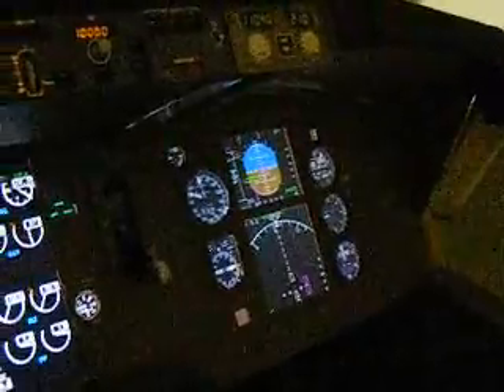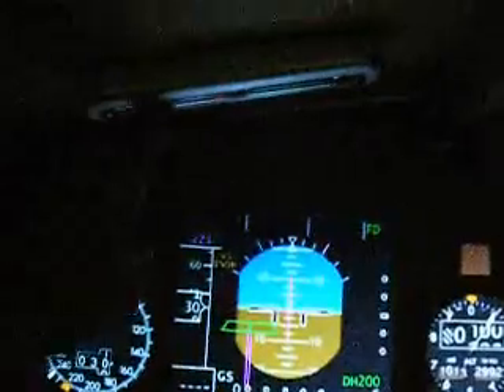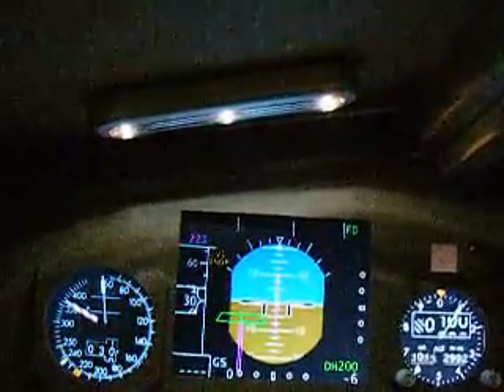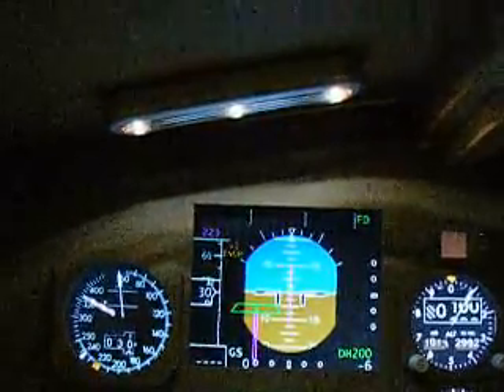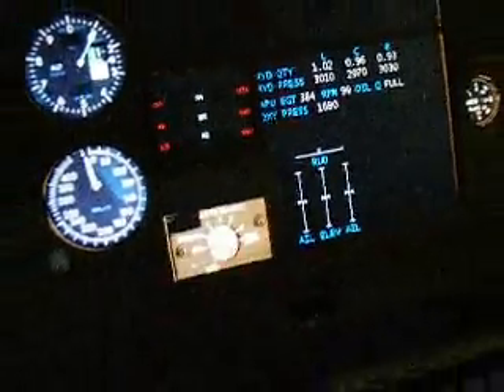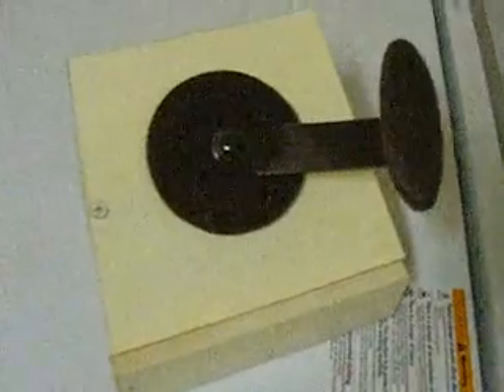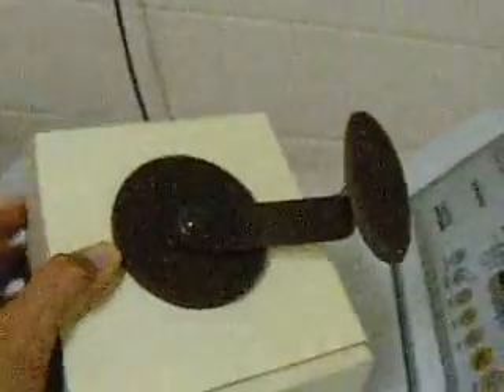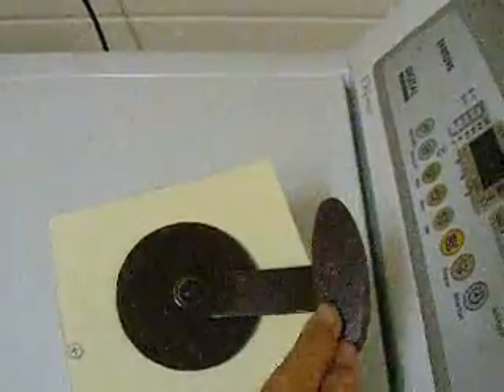Build a 767 cockpit Pt4